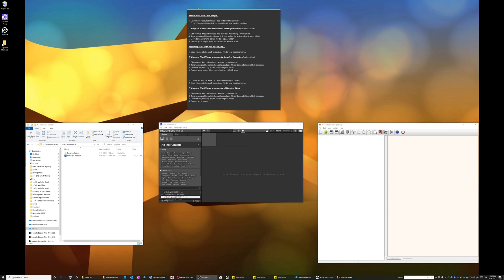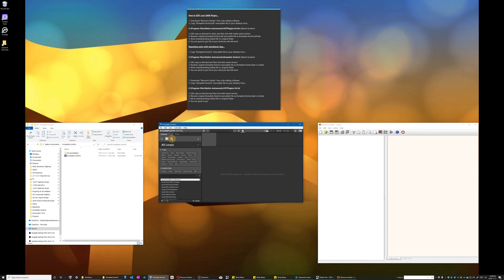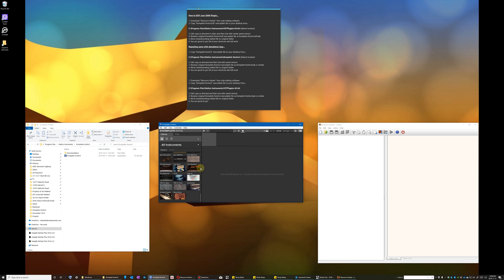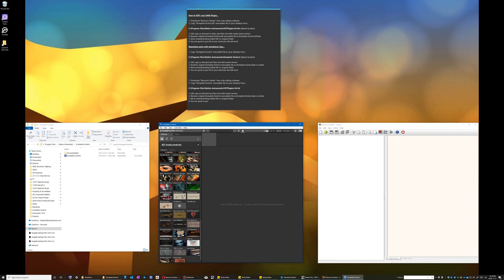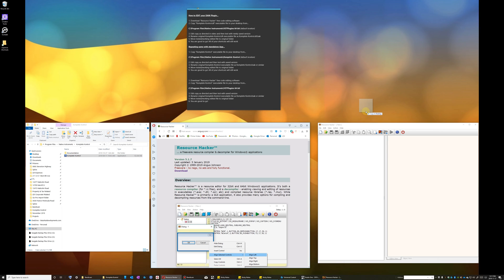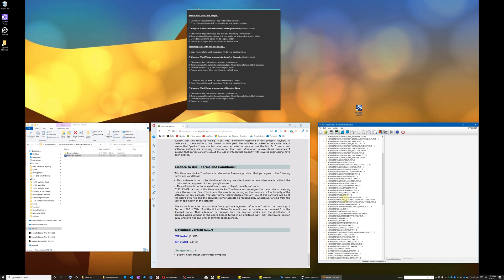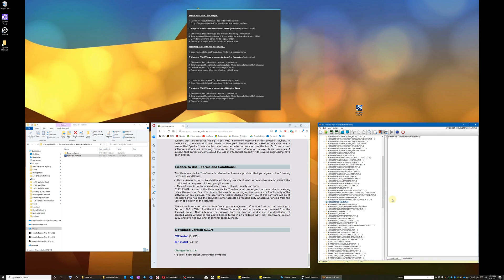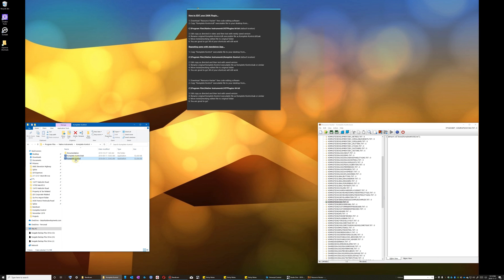How To make Komplete Kontrol App. window BIGGER!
This simple "Script Hack" will work on any version of Komplete Kontrol and should be appreciated by any user who would really like to see a much larger sample preview window and do much less scrolling!

If you are a dedicated Kontakt user but also wish you could have the awesome audition features of Komplete Kontrol, you can have the best of both worlds! KK is simply a container for Kontakt and its sole purpose is improving instrument/preset navigation and in particular finally allowing Kontakt users to audition sound presets without having to load the instrument and/or preset you wish to audition.

This is of course in stark contrast to the cumbersome Kontakt method which requires you to navigate folders and then load an .nki instrument file before you can audition any sound.

That being said, Kontakt also has in depth features which cannot be accessed in the default KK view and chief among them is the keyboard view which is the equivalent of the "light guide" feature you find on S-Series Native Instrument keyboards. But the good news is that you can easily change your instrument view back to the familiar Kontakt GUI while still enjoying the impressive audition features provided by Komplete Kontrol.

HOW: Click the triangle drop down button you'll find to the right of the search button (magnifying glass symbol) which is at the top of the GUI. Navigate to "view" and choose the "edit view" option which will load the Kontakt GUI within Komplete Kontrol thereby providing the slick audition features missing in standalone Kontakt.

TIP: If you don't have the luxury of a "light guide" enabled Native Instruments keyboard to light up the "visual" instrument keyboard mappings, simply activate the "keyboard" feature once you are in the Kontakt view and this feature provides a software version of the exact same visual aid you get on an S Series keyboard.